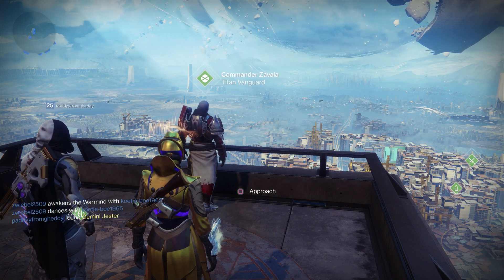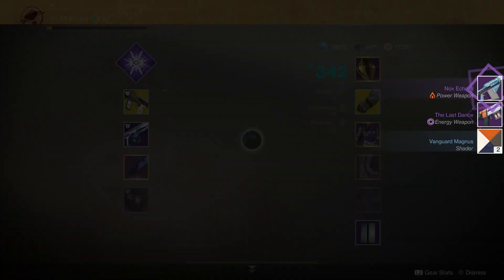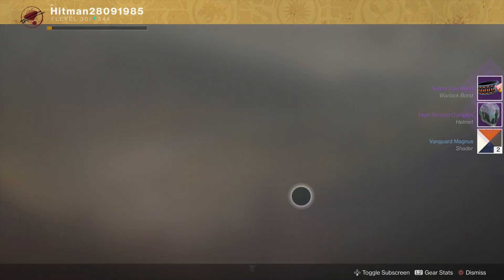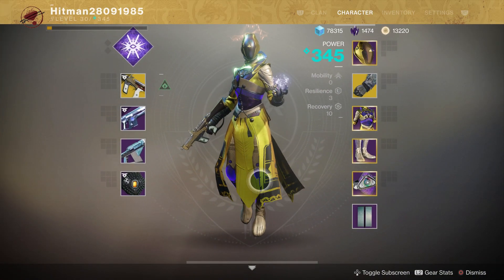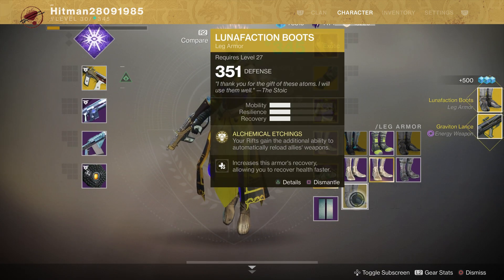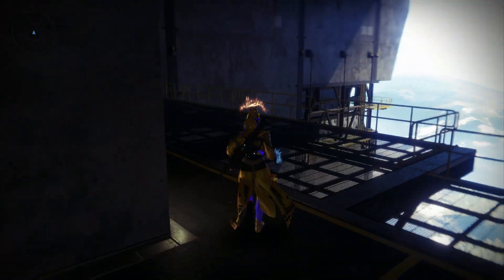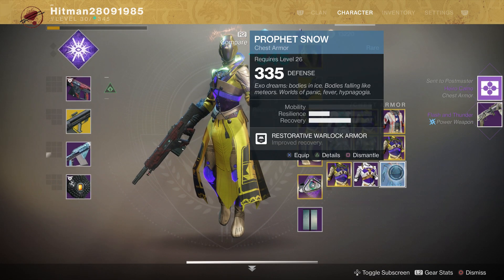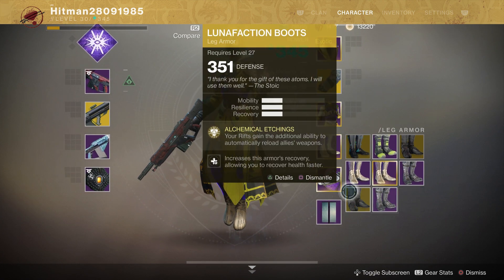Update to Level up From 341 to 345 Quick